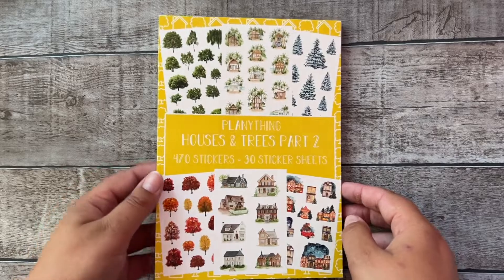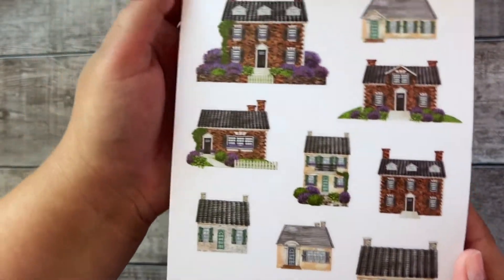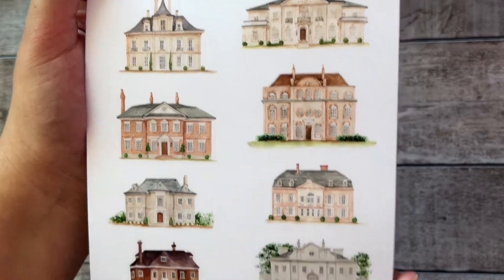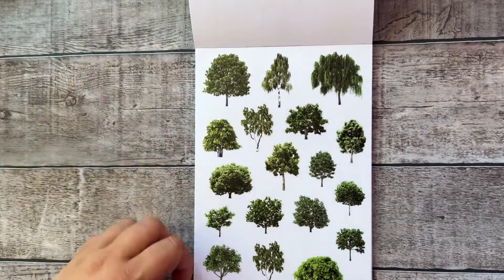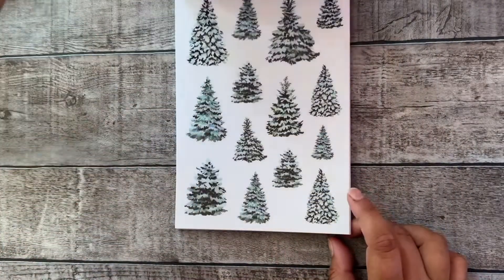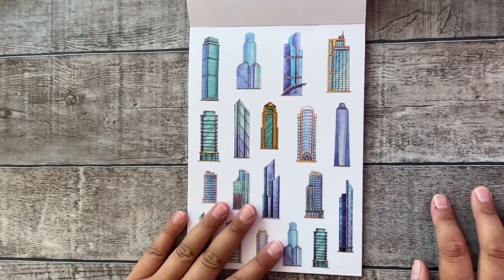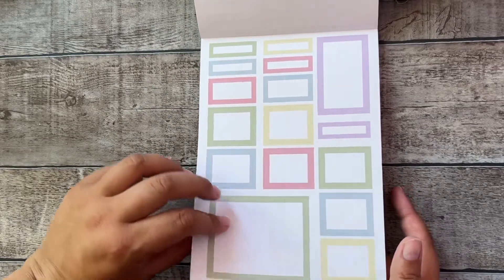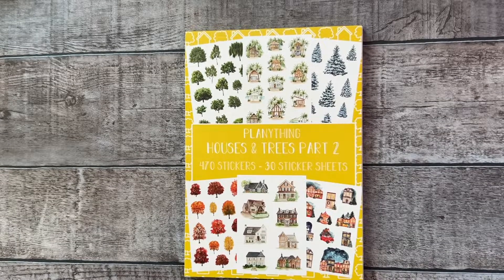HOUSES & TREES PART 2 - Flip through - Planything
Houses & Trees Part 2 Sticker book - 470 Stickers
30 different sheets
Houses and Trees for all seasons in matte transparent stickers & Paper box stickers